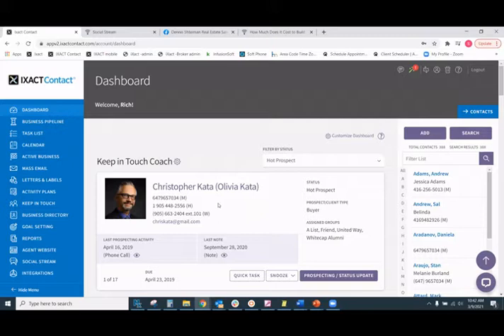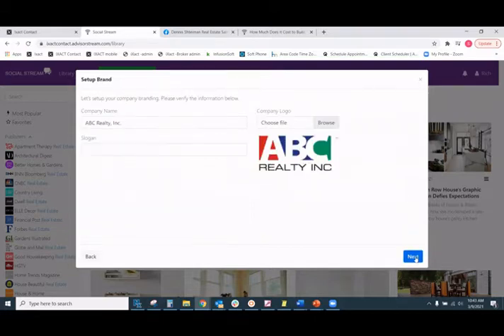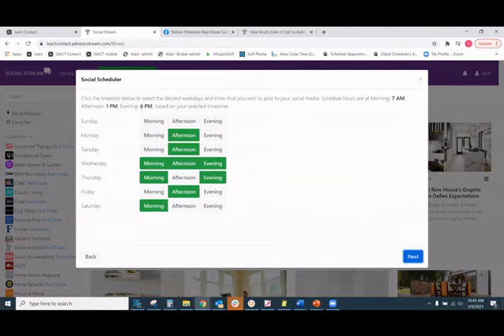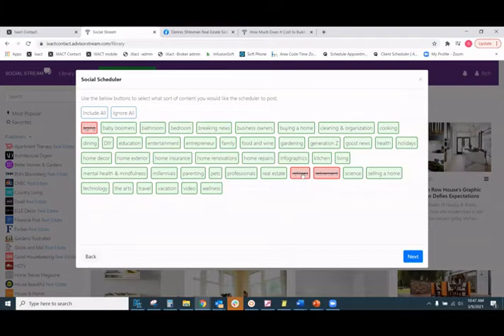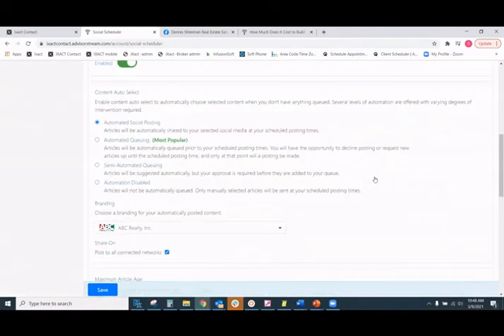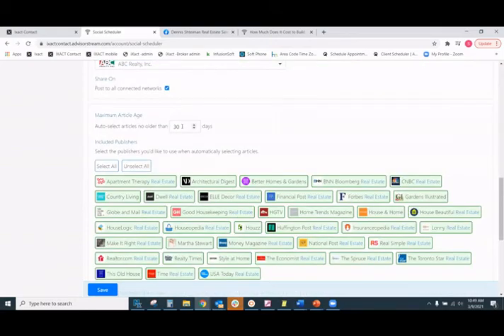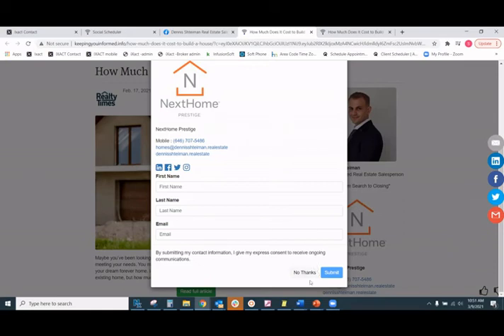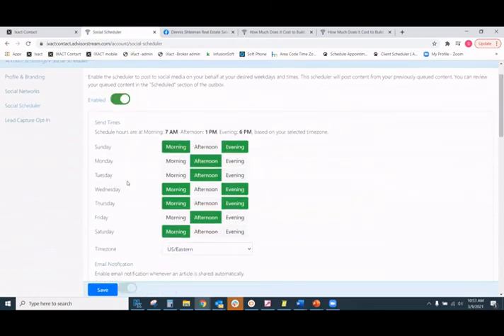Social Stream Overview